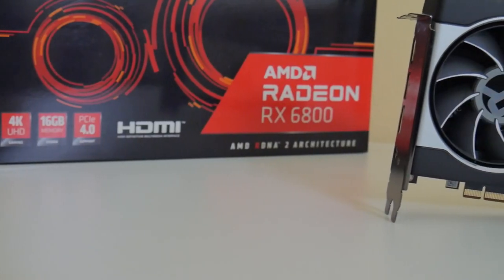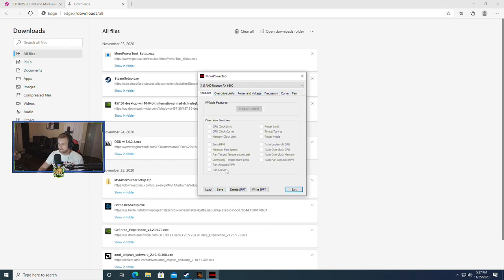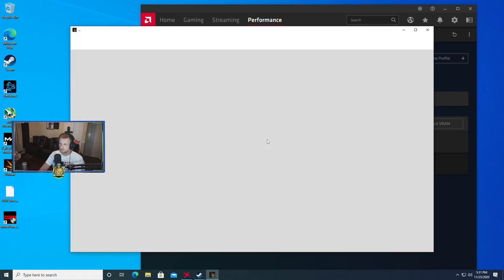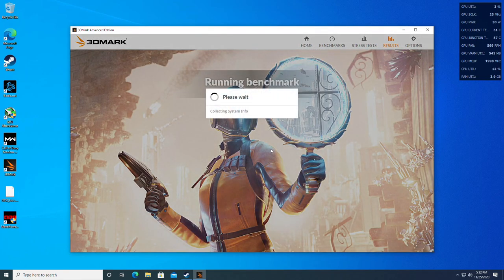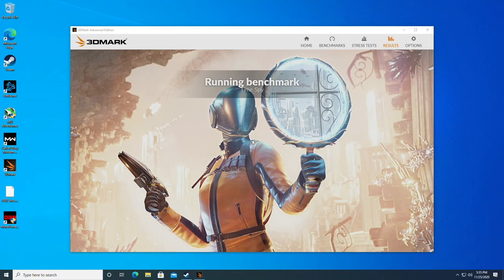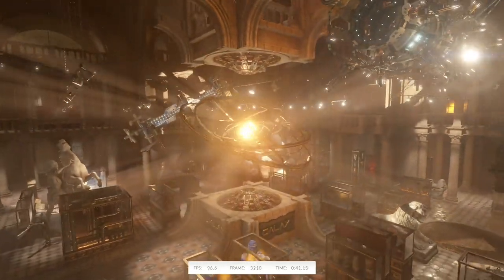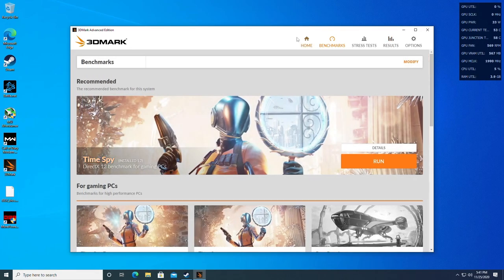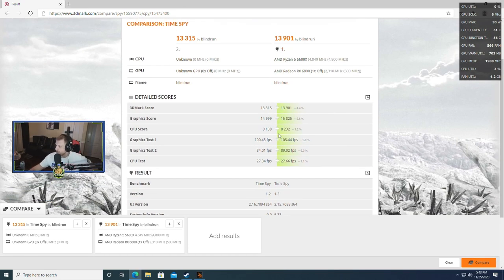I Enable Rage Mode on The RX 6800 Non XT | This Happened!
I enabled rage mode on the AMD Radeon RX 6800 NON XT with More Power Tool for science!

RX 6800